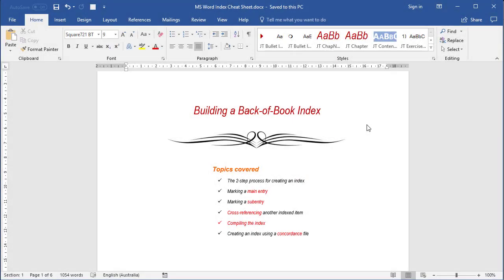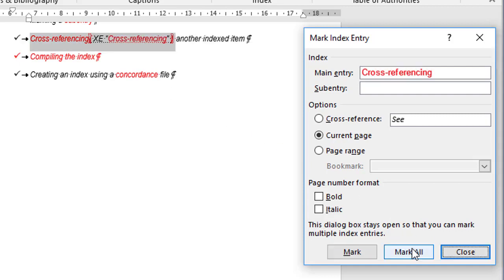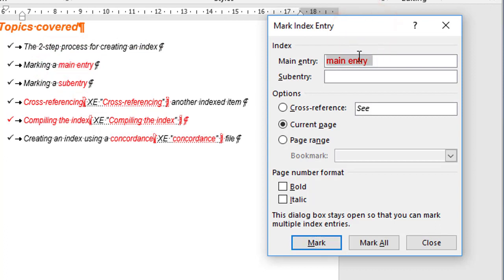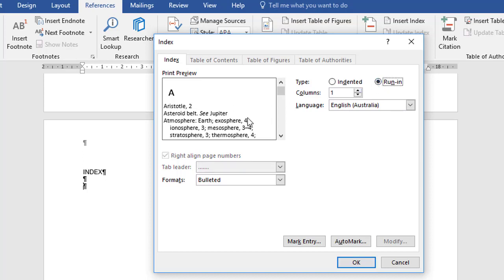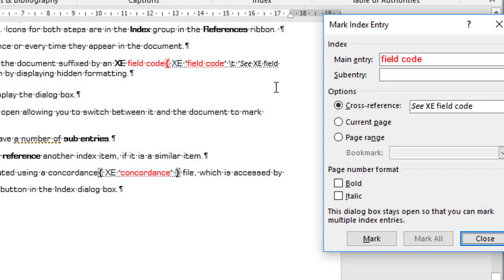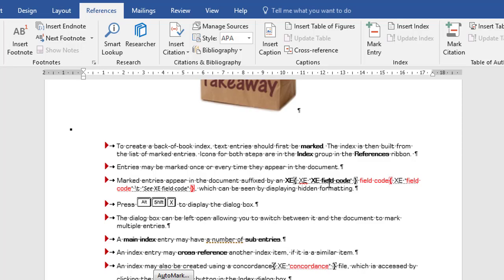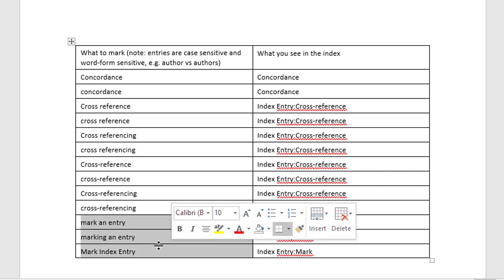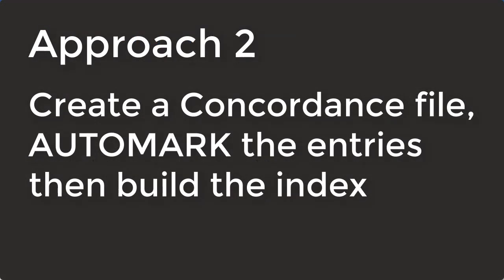Building An Index In Word: How The Experts Do It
The 'No Fluff' guide to building a dynamic Index in Word.

In this video you'll see exactly how to build an Index in Word to put at the end of your document, report or thesis.

The Index is dynamic which means it updates and reflects changes made in your document..

You'll discover how to mark index entries manually as well as how to utilise a CONCORDANCE file.

You'll also see the best way to organise your Index using features like SUB ENTRIES and CROSS REFERENCES.

By the end, you'll know which settings are important and which you can leave alone. This comprehensive video leaves no stone unturned.

 - (0:00) Why I made this video
 - (0:27) The 2 steps of creating an Index
 - (1:14) Marking standard entries in the Mark Index Entry box
 - (1:59) The XE field code
 - (2:18) Cleaning up the mess!
 - (3:11) Creating SUB ENTRIES
 - (4:04) Using marked entries to build the Index
 - (4:30) An exposition of the Index dialog options
 - (6:08) Creating a CROSS REFERENCE
 - (8:05) How to delete all existing XE field codes in one go
 - (9:09) Auto-marking index entries using a CONCORDANCE file (and the pros and cons of using one)
 - (11:27) Quick recap of all the main points

Don't forget to check out the link below to get your free 'Building An Index In Word' cheat sheet.

😃 What ONE thing resonated with you the most? Let me know by adding a quick COMMENT or question below.

(free training on the blog)